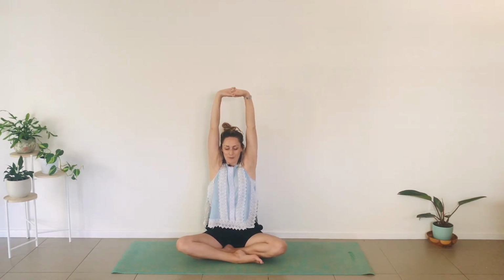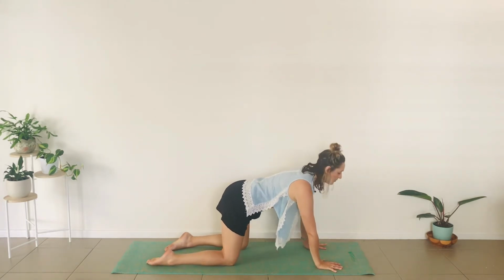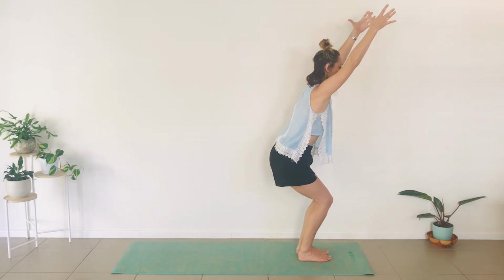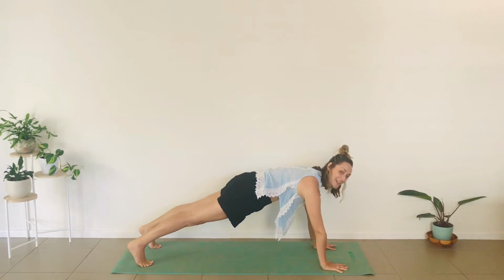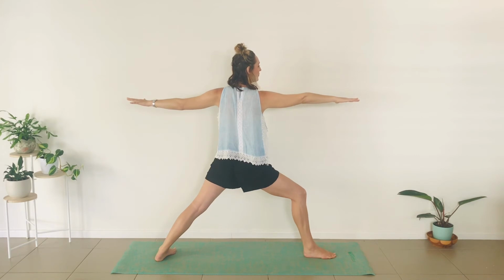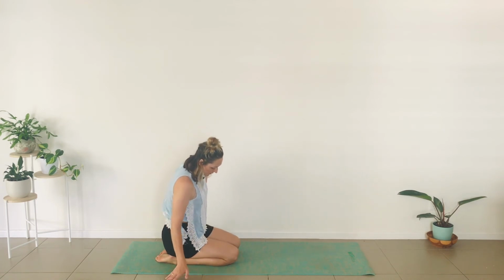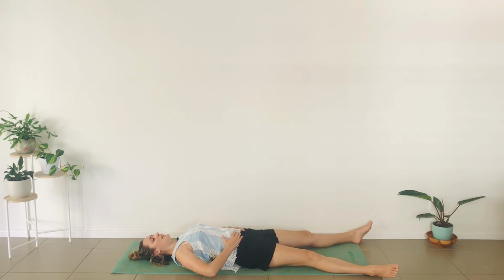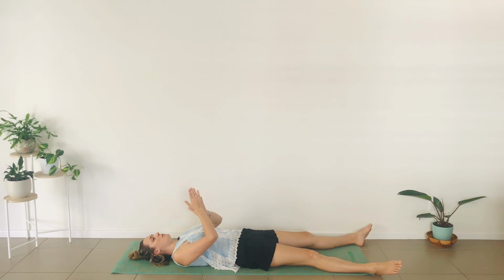Yoga to help you wake up | 20 minutes | All levels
A short yoga sequence to help you get going upon waking up each day.

Always practice yoga with respect & awareness of your body, breath & mind. If you ever experience pain, stop.

Enjoy your practice & see you on the mat again soon!